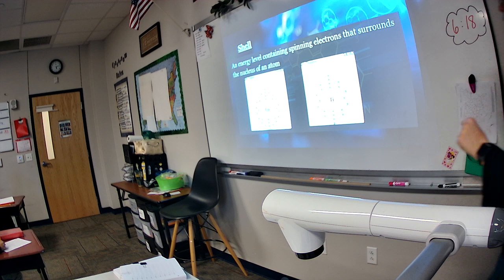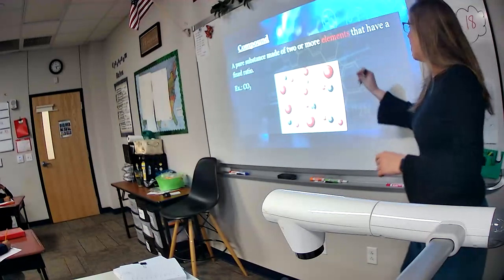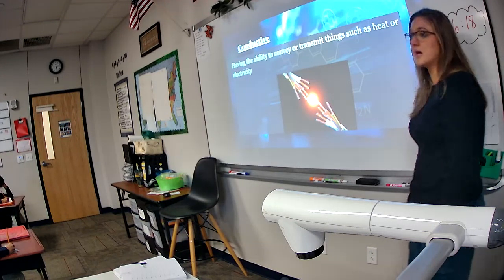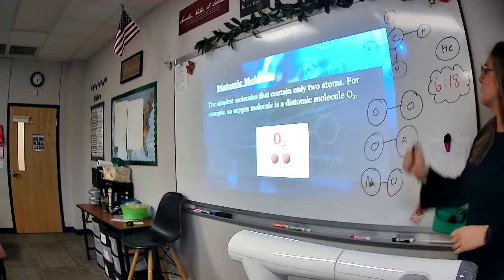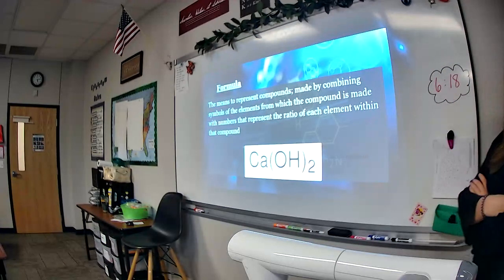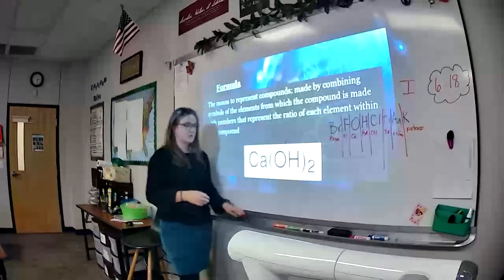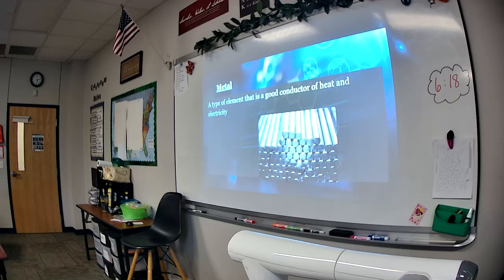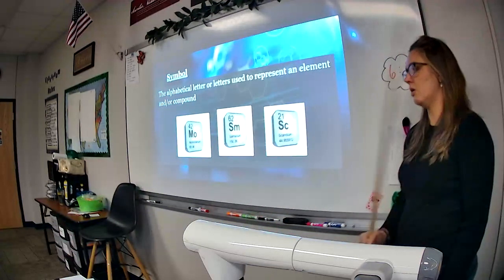Unit #7: Chemistry Notes #1 Vocab Part 2